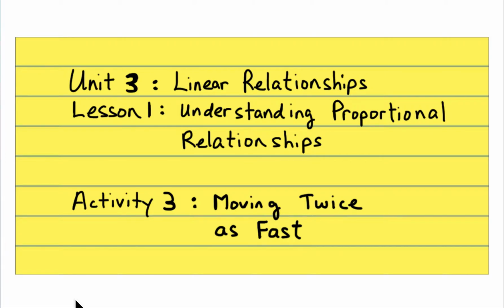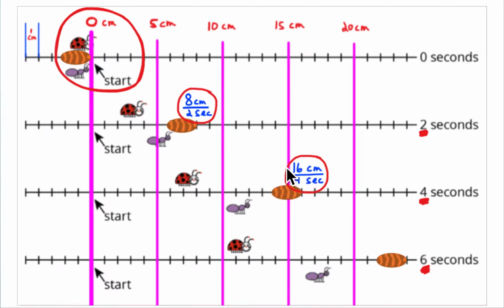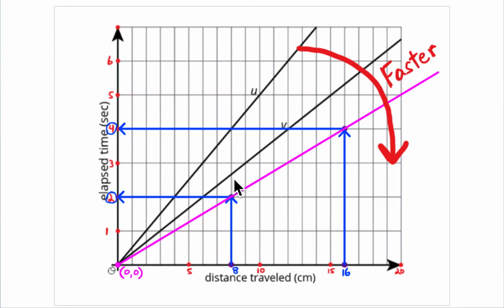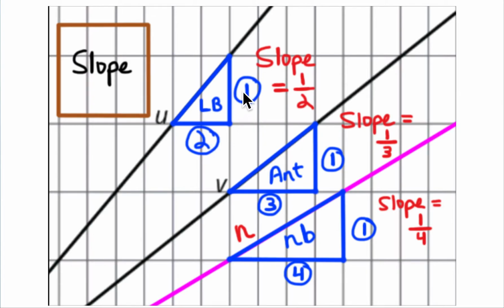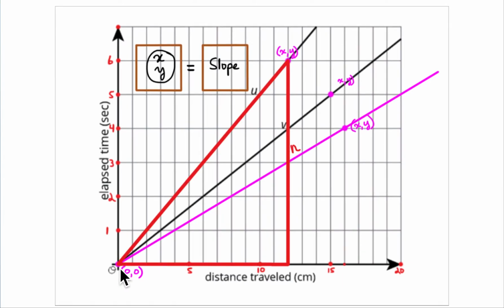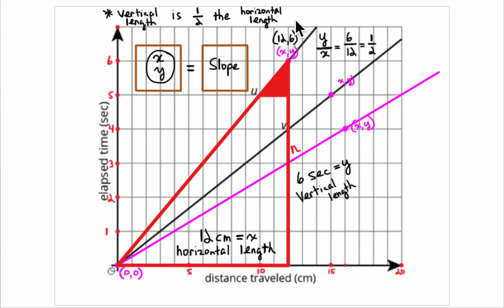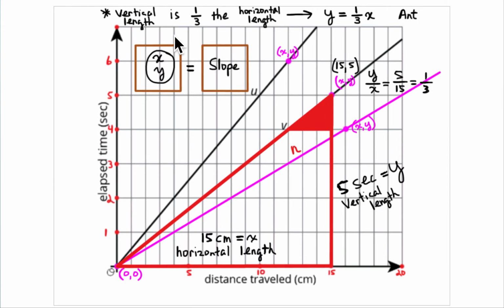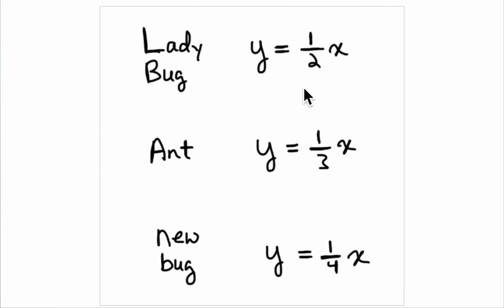Illustrative Mathematics: 8th Grade: G8U3L1_3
Illustrative Mathematics:
8th Grade
This is Lesson 1: Understanding Proportional Relationships;
Activity 3: Moving Twice as Fast